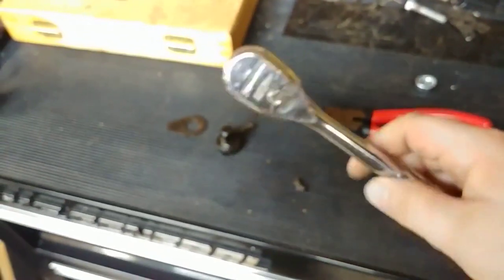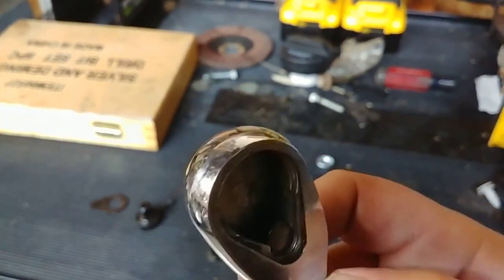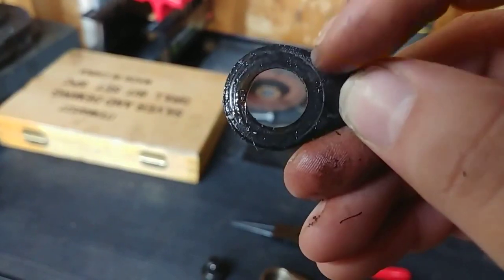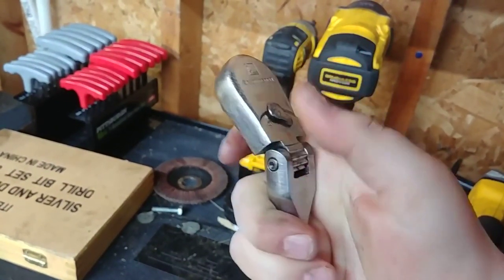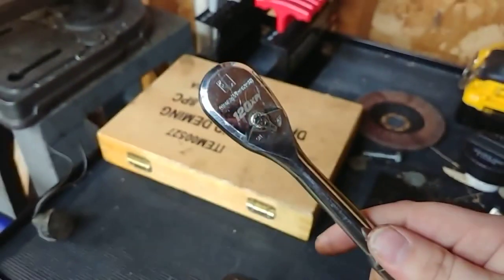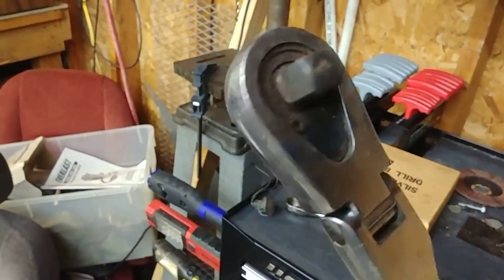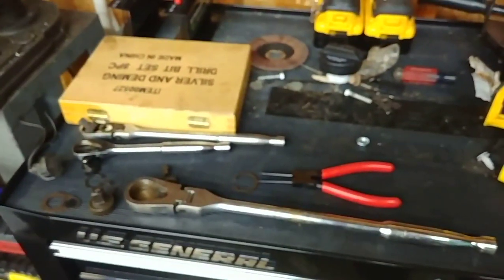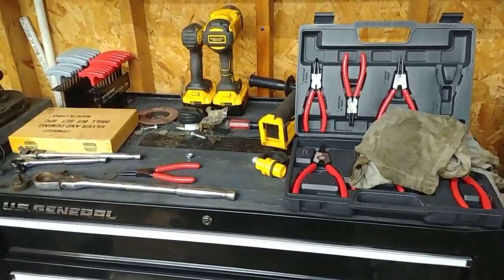Gearwrench 120xp 4 YEAR review and TAREDOWN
Opening up three (3) Gearwrench 120XP ratchets and seeing how they have lasted over four years of professional use!

I love these ratchets and will continue to use them every day. I HIGHLY recommend these to anyone looking for a good ratchet.